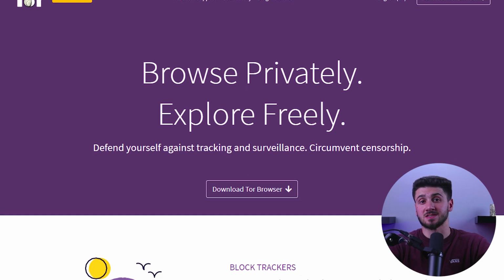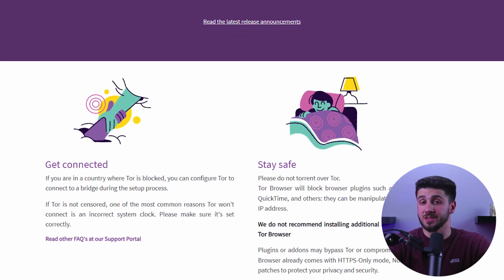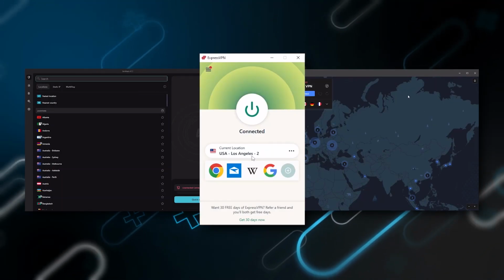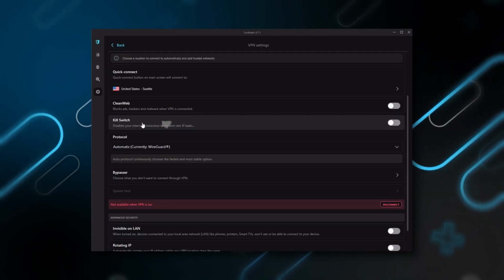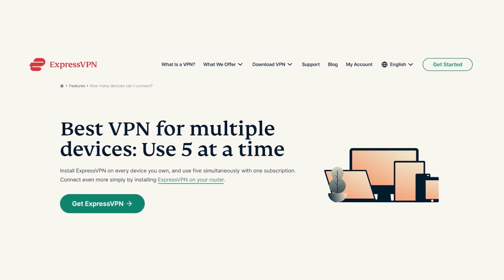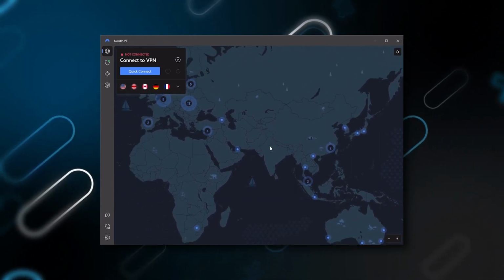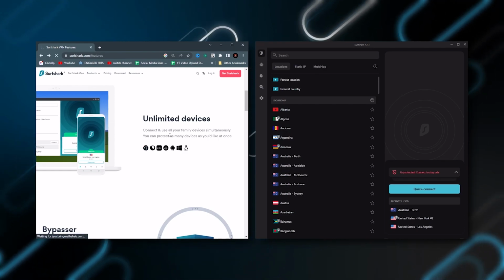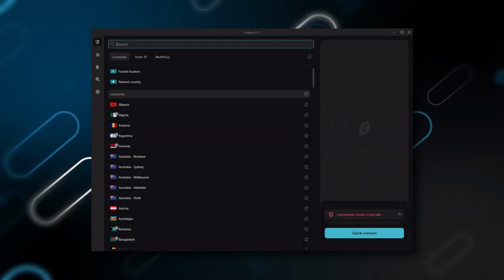How To Access The Dark Web Safely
How to access the Dark Web safely? Learn how to access it safely and securely with this video! We'll explain what the dark web is and how it works so you can explore safely.

Hey guys welcome back and in today's video I'm going to show you how to access a dark web safely. The Dark Web is often portrayed as a menacing entity in popular culture, with mainstream media suggesting that accessing it is a dangerous endeavor. However, this video aims to demystify the dark web and show you what it actually is, what risks should be considered and how to safely navigate it with the help of VPN for extra layer of security. Despite its reputation for being a natural habitat for illegal activities. Some individuals or groups have found ways to use a dark web for positive purposes. For example, journalists often use it as a tool to uncover leaks and citizens living under oppressive regimes can use it to communicate safely. But it is important to note that the dark web is not inherently safe. It's also important to note the dark web should not be confused with a deep web, which refers to unindexed web pages that may include personal pages of users or pages of important governmental, financial or sufficient information. So ultimately, if you're looking to spend the least amount of money but still have all the core features of a premium VPN, or if you want a VPN that allows you to secure all your devices or if you have a large family, then surfshark is the ideal choice. And so to sum it up these VPNs are definitely the best business. ExpressVPN is the premium VPN with a strong emphasis on security and utmost anonymity. And it's perfect for those that are privacy conscious and are looking for the best VPN overall. Now Nord VPN is a well rounded, high performance VPN that offers a lot of value for the money and is ideal for those looking for bonus features that can be useful in a variety of ways. Besides basic VPN functions such as strong encryption, secure torrenting and working with streaming services and surf shark is a truly the best budget VPN that gets the job done without sacrificing any of the necessarily security features that you usually get with a more expensive VPN. And as an added bonus, you can share it around as many of your friends and family as you'd like which is a great plus. And that's it for this video. Again, if you're interested in these VPNs you'll find links to pricing and discounts as well as full reviews available in the description down below. And feel free to comment below if you have any questions as I love getting to direct you guys and like and subscribe if you found this video to be helpful or would like to stay up to date with our future videos.

Hope you enjoyed my How To Access The Dark Web Safely Video.